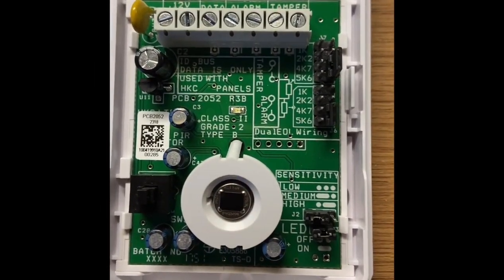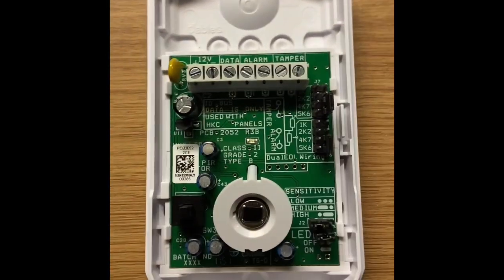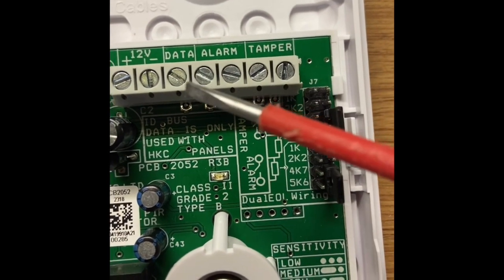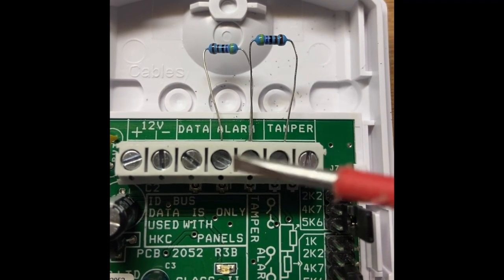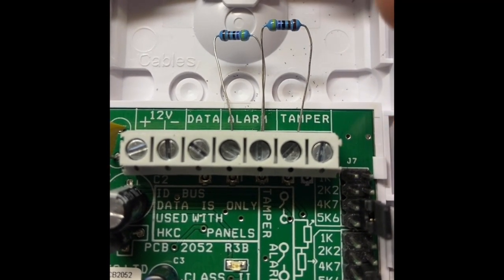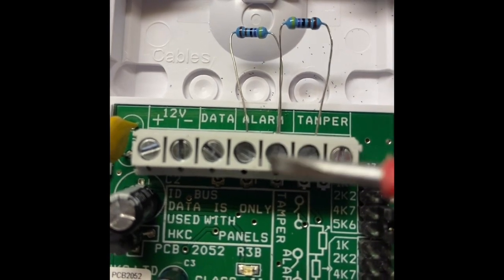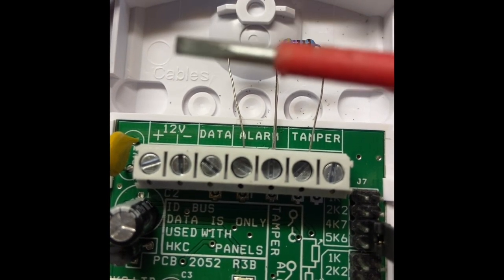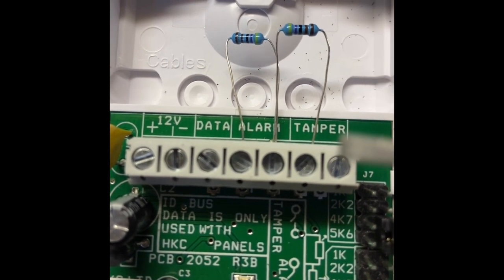How an Alarm Detector wiring works (Part 2)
This video is about Detector wiring explained.

Hi, this is a quick video as someone text me to show how resistors fit into an old detector and make the old detector work on 2 wire EOL ie (2k2 + 4k7Ohms) etc